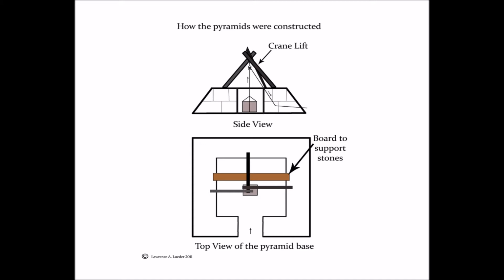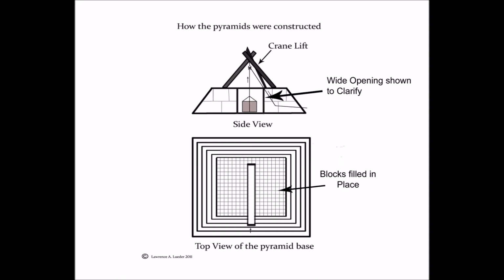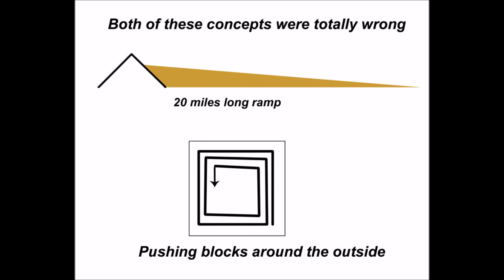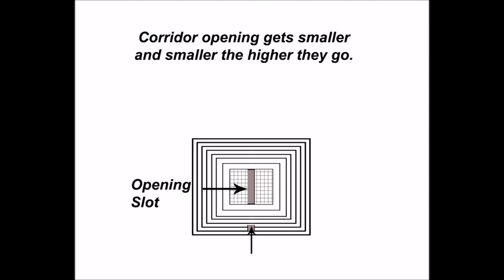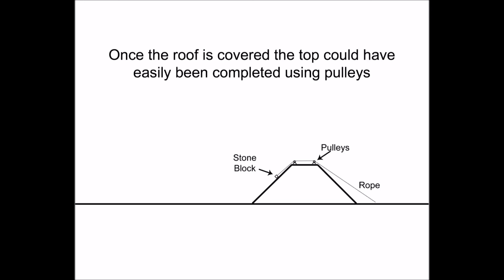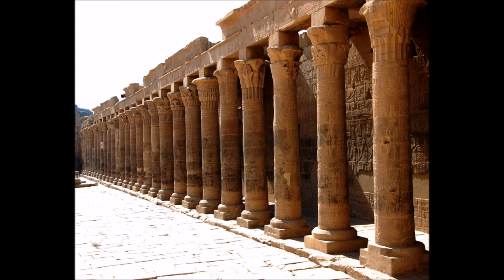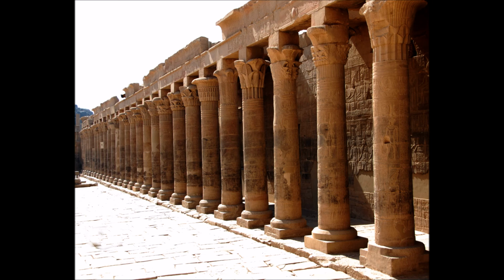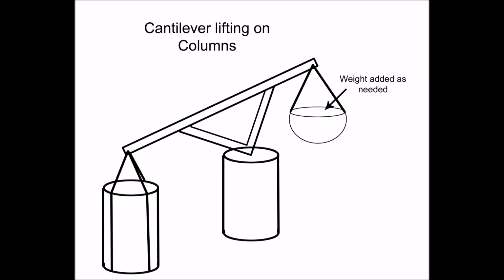Pyramids how they were easily constructed revealed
This is how the pyramids were erected. Forget the sand piles and the pushing of the blocks around the perimeter. It only took manual labor. There is a reason why the center corridor in the pyramid is so tall inside. Plus the majority of the blocks are cut from sand stone, a very easy to cut stone, unlike granite. Sure the fist few layers were large and possibly hard but the rest was lite weight.